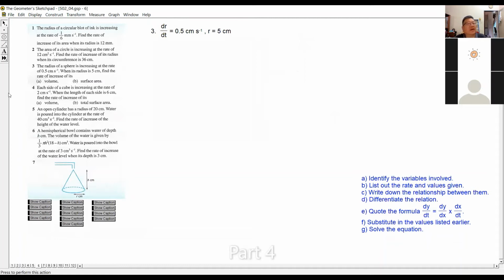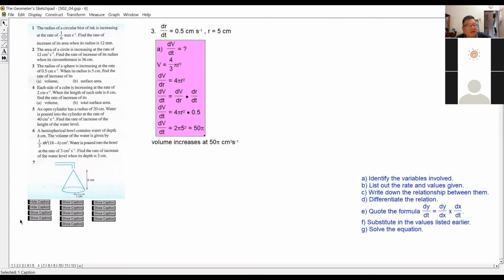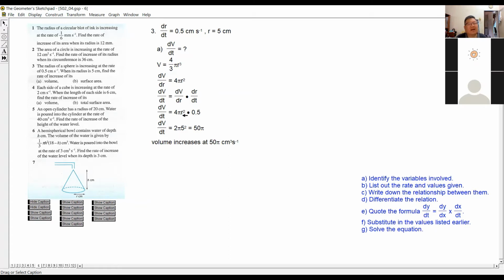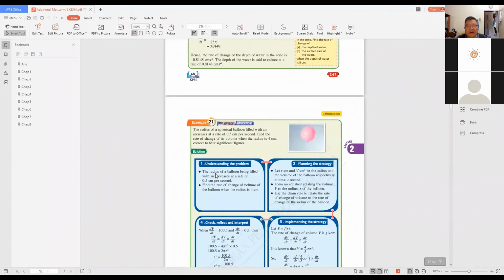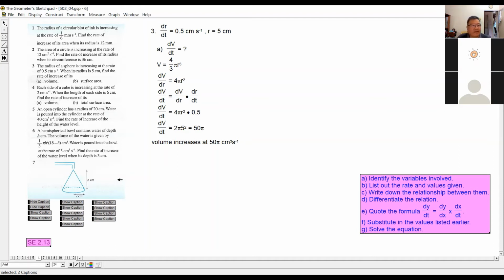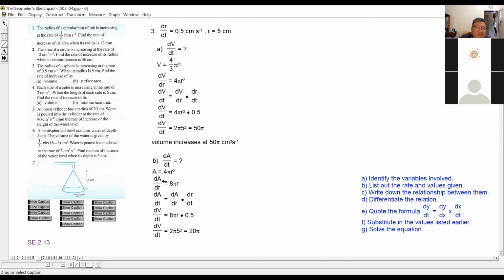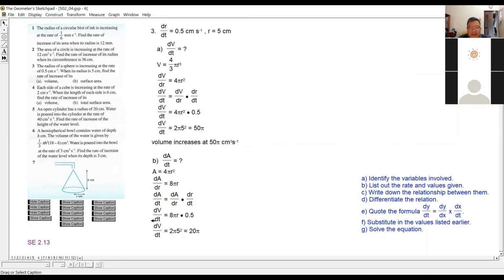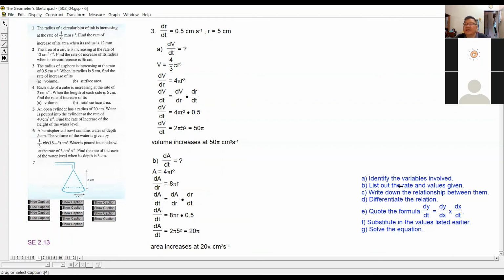Add Math (KSSM) Form 5 Chapter 2 : Rate of Change (4)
Add Maths
Form5 Chapter 2
Differentiation